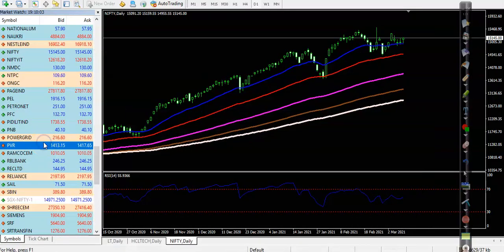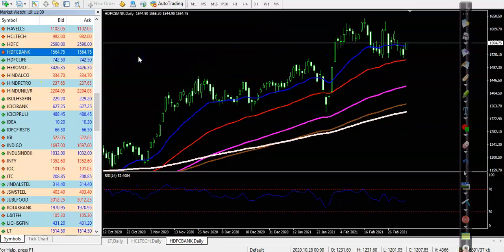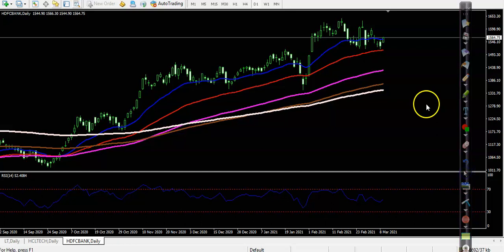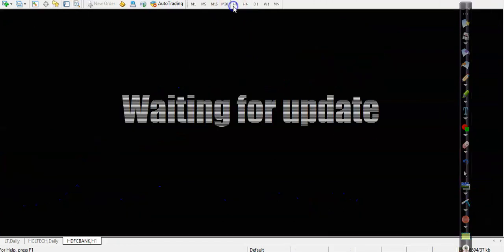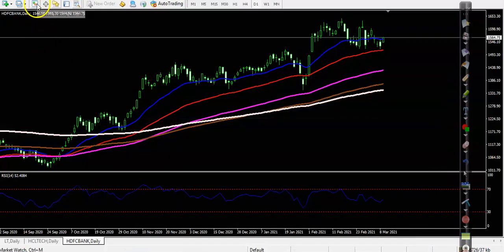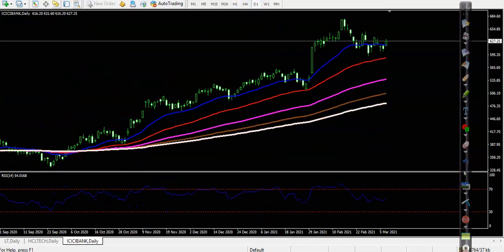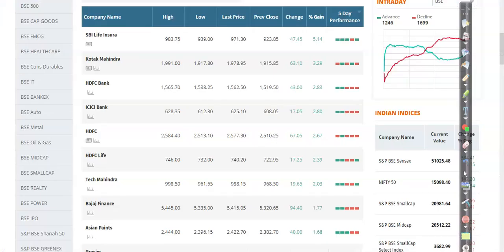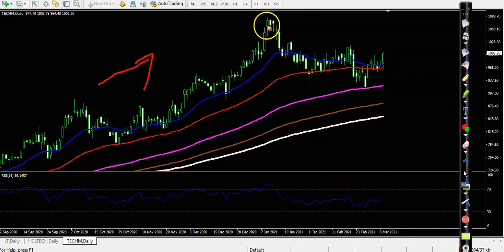Market Behavior| Top stock analysis | Nifty 50 | Alice blue | 09 03 2021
Technical Analysis Of Top Stock | Alice blue | 09, March 2021